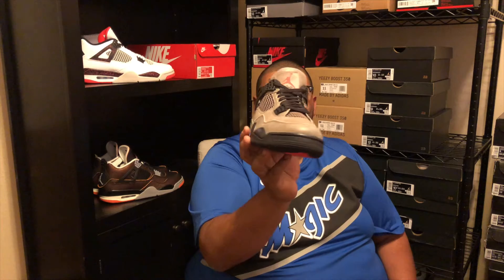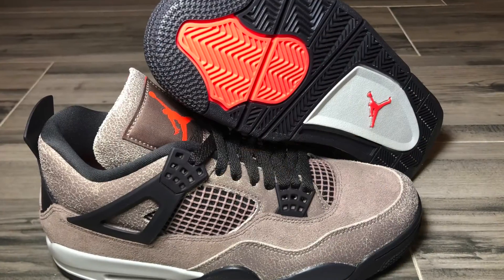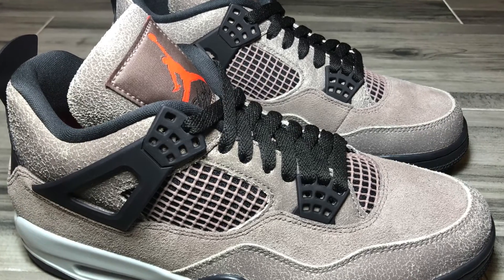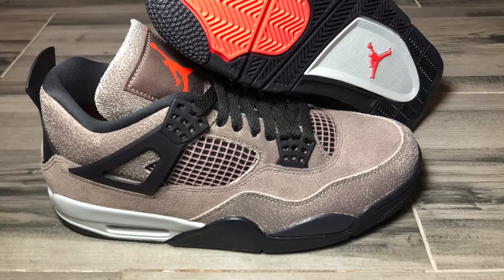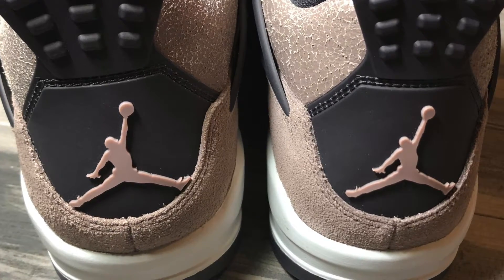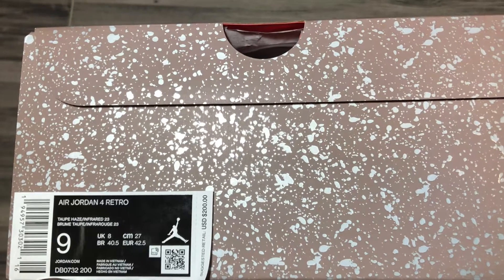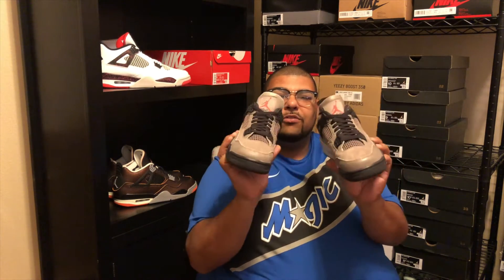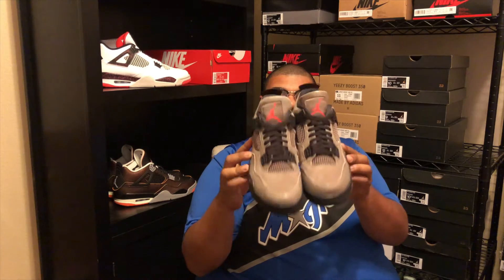Jordan 4 taupe haze in hand review. Is this the best Jordan 4 of the year!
Jordan 4 taupe haze in hand review.  Should you cop this Jordan 4?